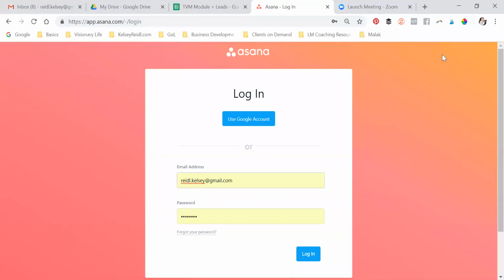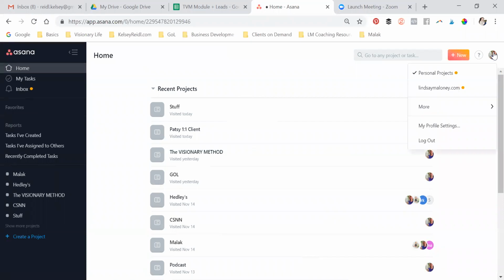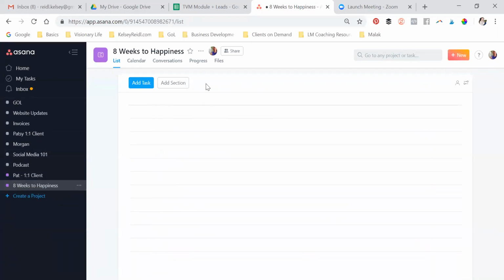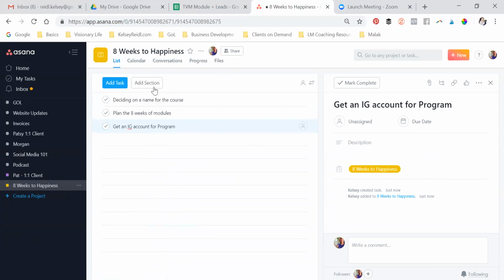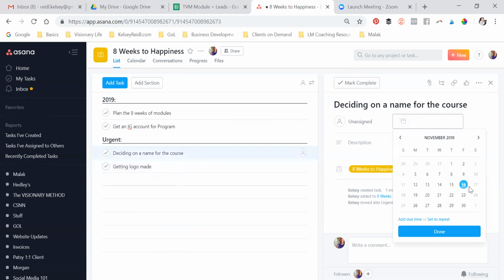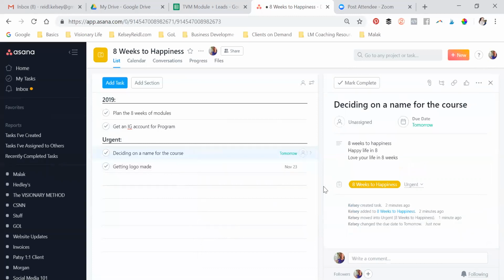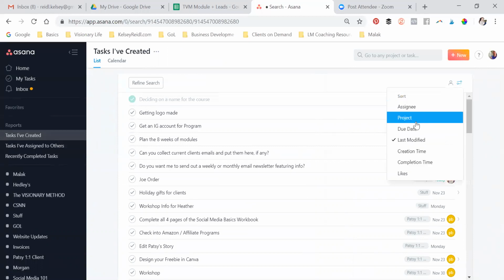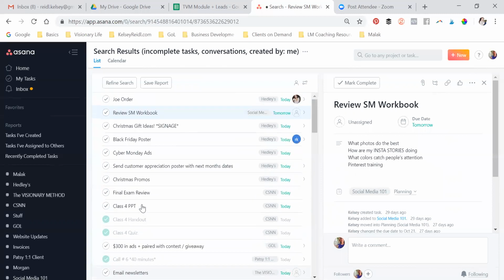Using Asana to Manage Your Business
Asana